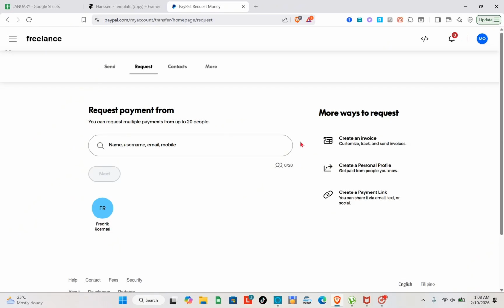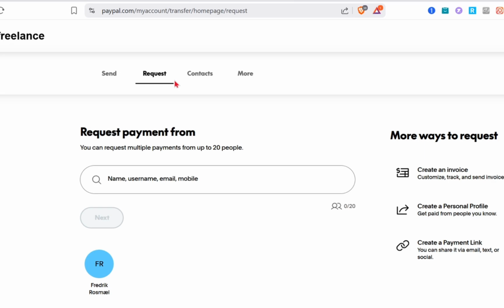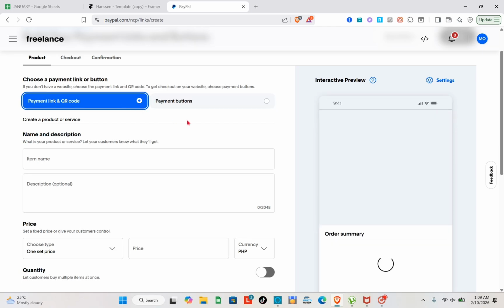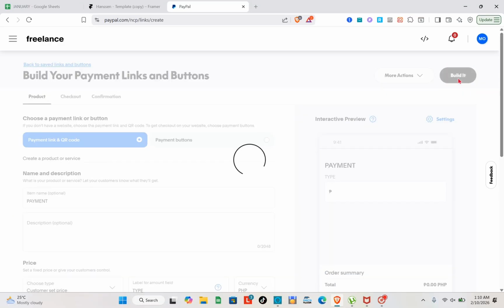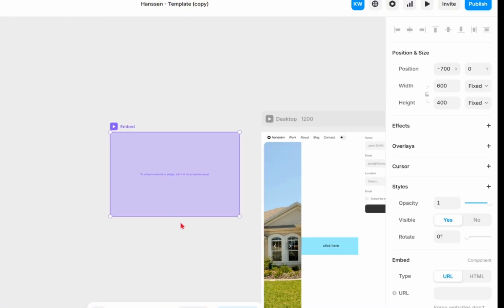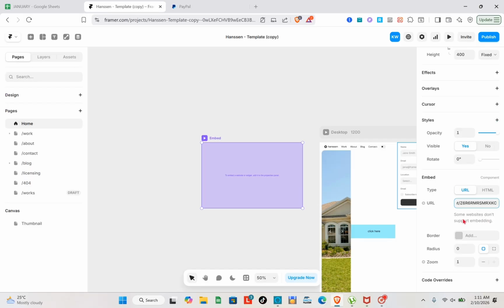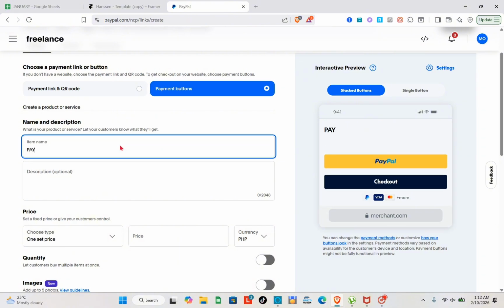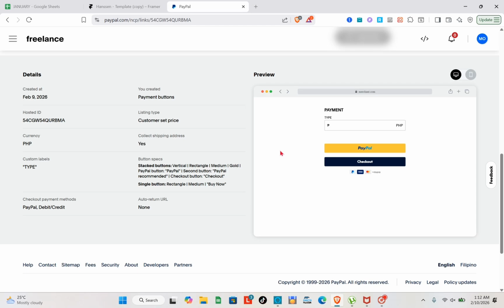How To Add Payment Gateway In Framer (Best Method)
Unlock seamless transactions on your Framer website! In this comprehensive tutorial, we'll guide you through the best method to add a payment gateway to your Framer site. Whether you're selling products, services, or accepting donations, integrating a reliable payment solution is crucial. We'll cover everything from choosing the right payment gateway to implementing it smoothly within the Framer interface, ensuring a professional and secure checkout experience for your customers. Say goodbye to complicated setups and hello to effortless online payments. This step-by-step guide will empower you to boost your online business and convert visitors into happy paying customers.